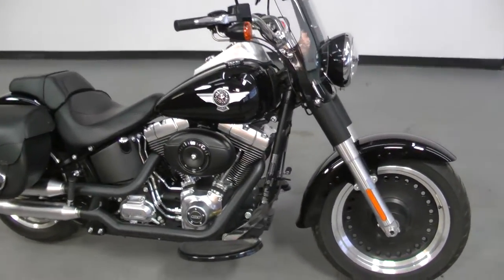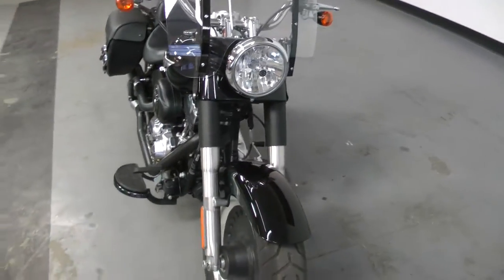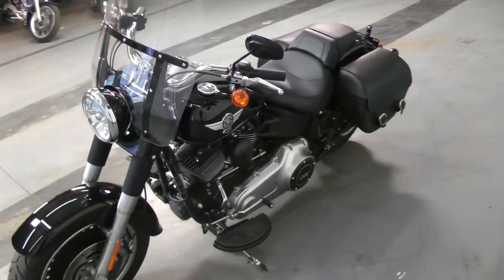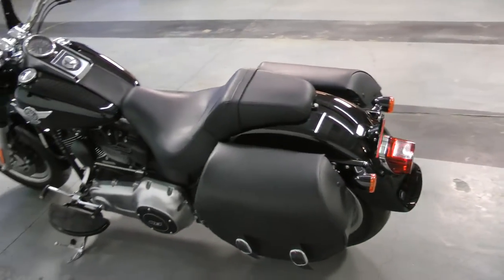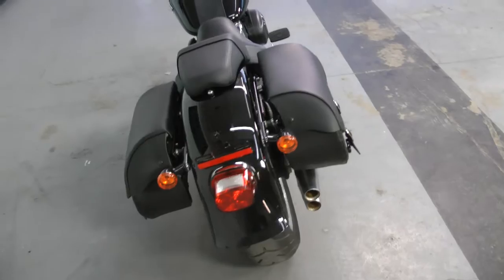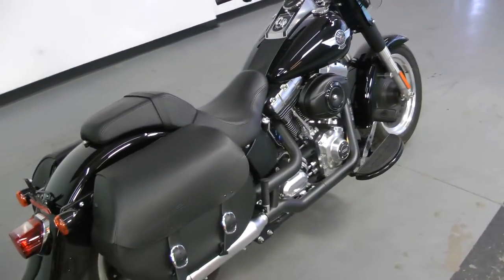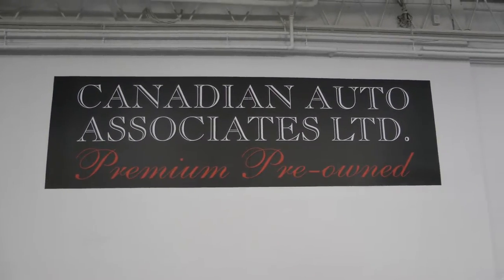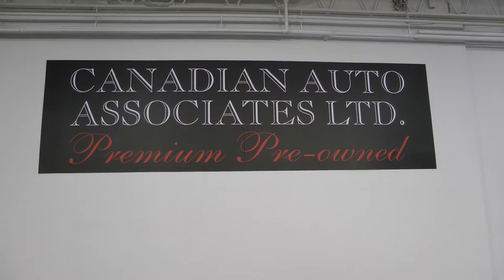Used 2012 Harley-Davidson FLS Fat Boy Lo For Sale